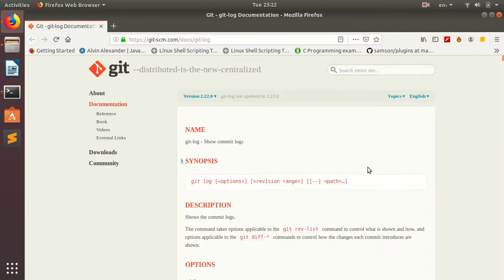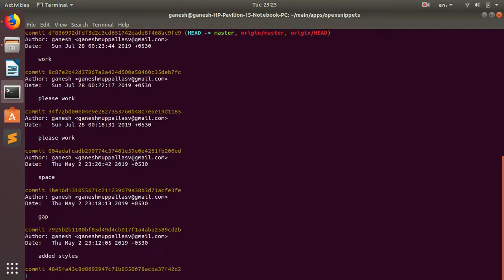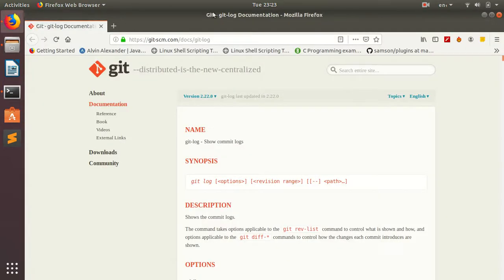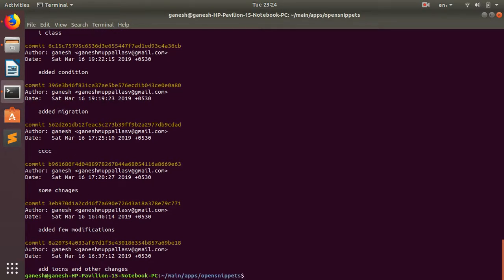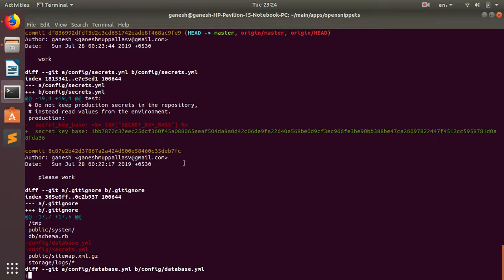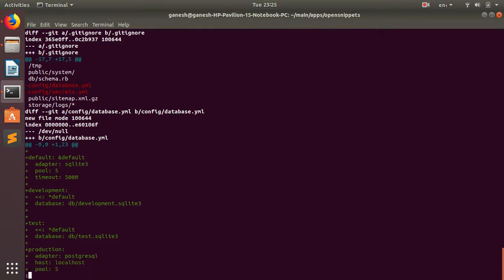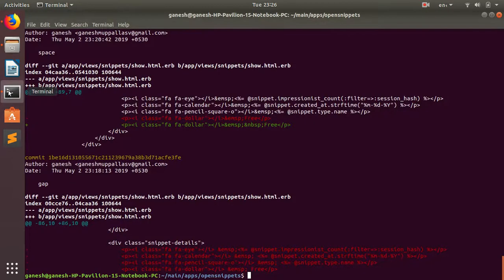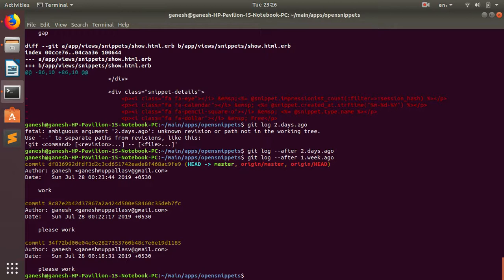Git log - git commit history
git log
git log -p
git log --all

Other Youtube Channel:
Film Updates

Bollywood
Tollywood
kollywood